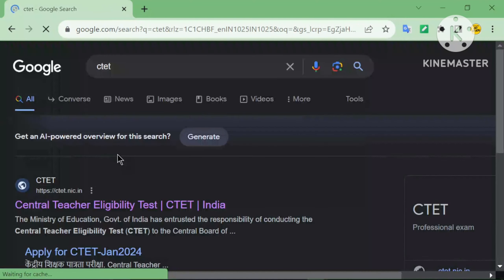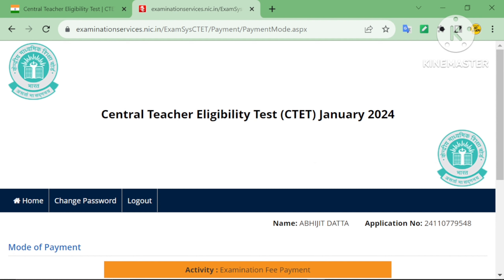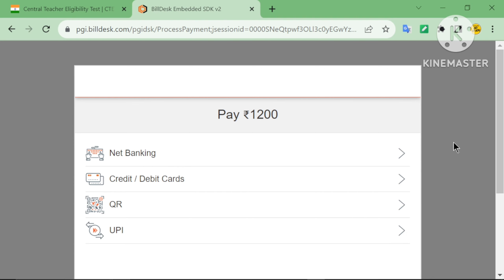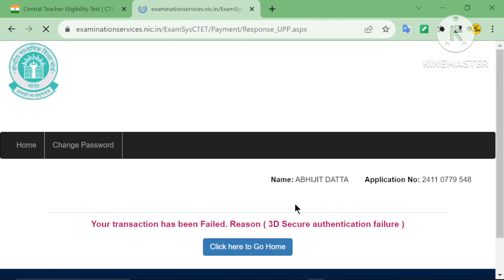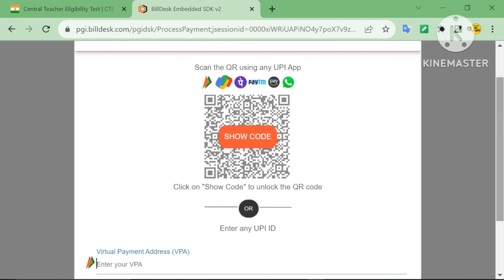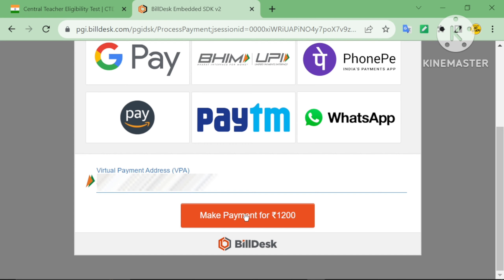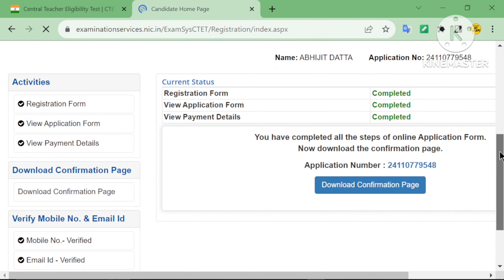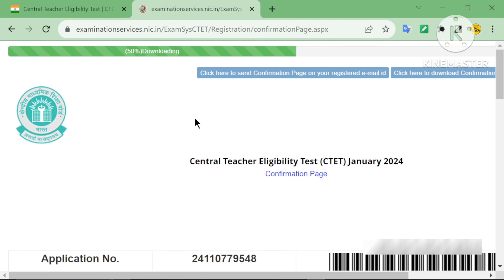CTET jan 2024 payment failure! 100℅ solution | How To Download CTET Confirmation Page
CTET jan 2024 payment failure! 100℅ solution | Download CTET Confirmation Page | Gpay/Netbanking

CTET jan 2023 Download Confirmation page
CTET jan 2023 Payment success

ctet payment failed problem,
ctet me upi se payment kaise kare,
ctet january 2024 online form,
ctet me qr code se payment kaise kare,
ctet form me online payment kaise kare,
ctet any bank upi debit payment problem,
ctet me payment se pahle edit modify kaise karen,
ctet final print kaise nikalen,
ctet final print password kaise nikale,
ctet email otp problem,
ctet me any bank use upi debit card netbanking,
ctet final print,
ctet online form edit kaise kare
ctet 2024 confirmation page,
ctet 2024 confirmation page download problem,
ctet january 2024
ctet form fillup in bengali easily
ctet photo upload
ctet bulletin